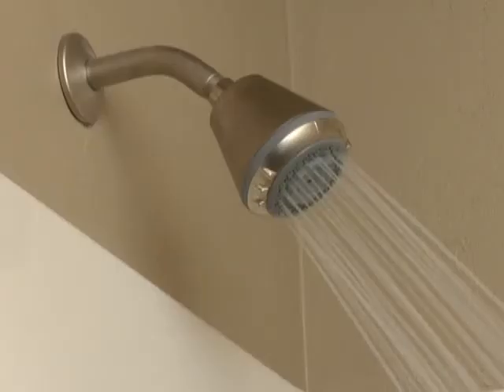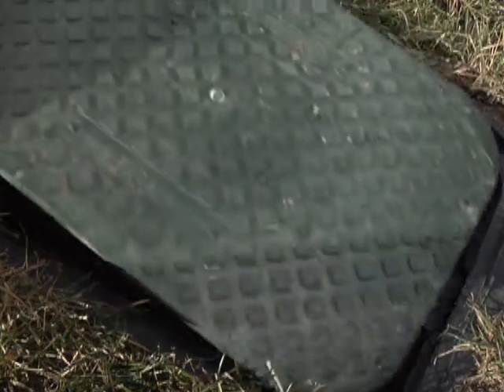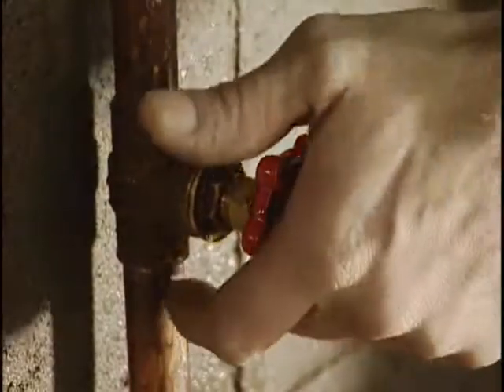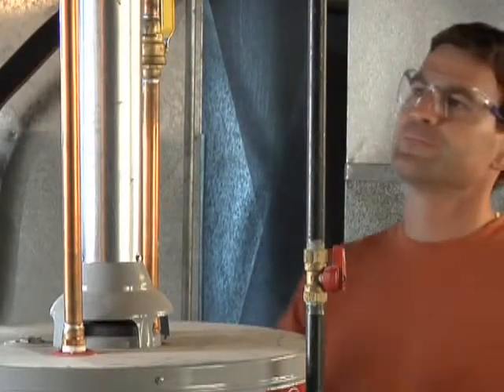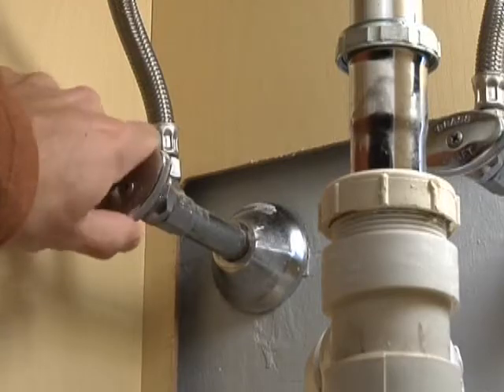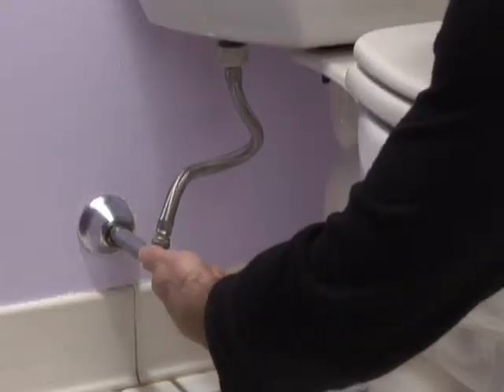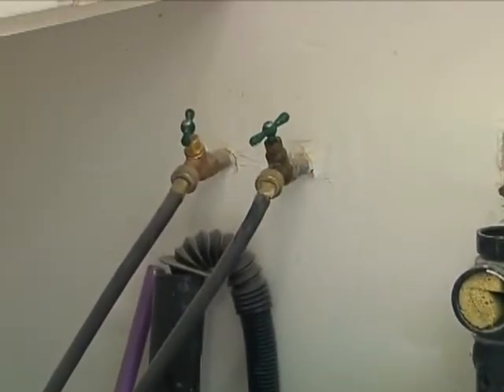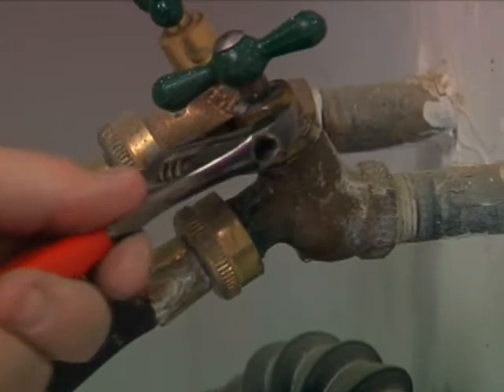Shutting Off the Water.avi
Shutting Off the Water